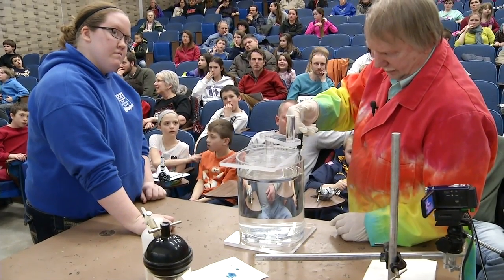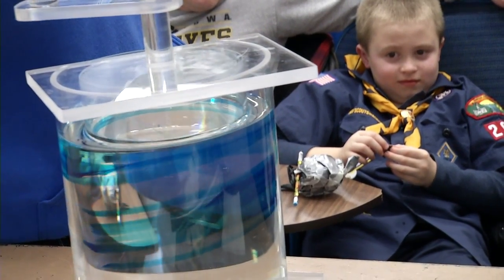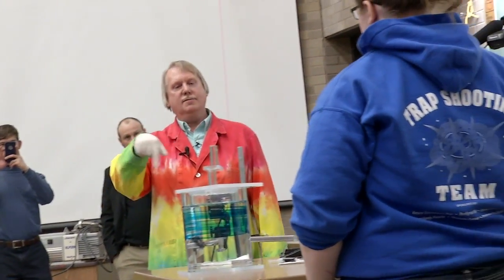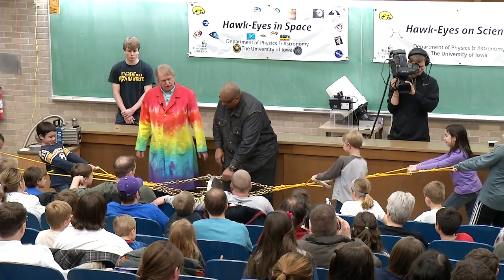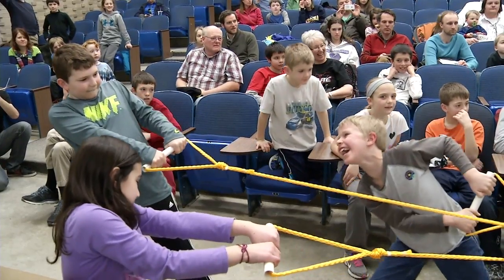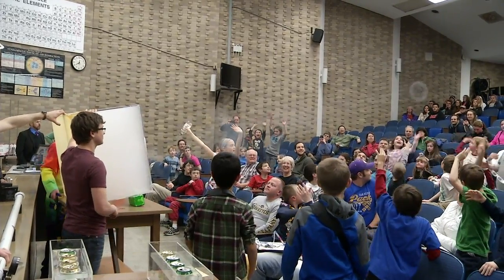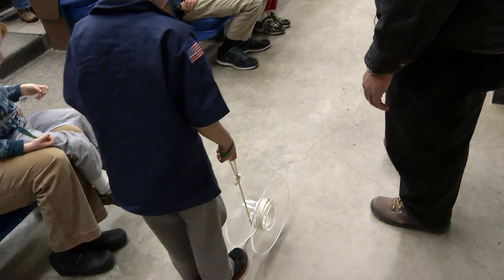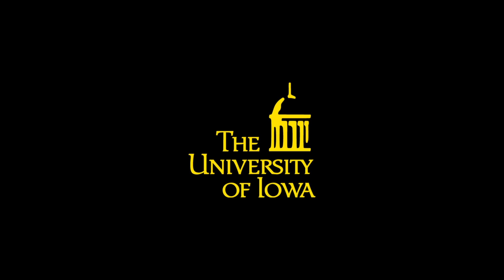Public demonstration shows off science to kids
On March 4, 2014, the University of Iowa Physics and Astronomy Department held their annual public demonstration show to help encourage youngsters to engage with science in their daily lives.